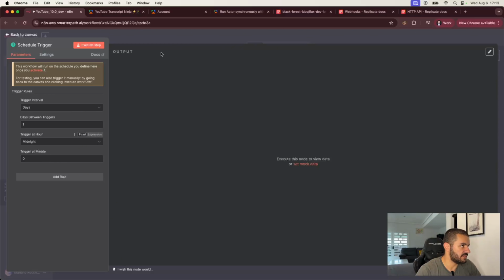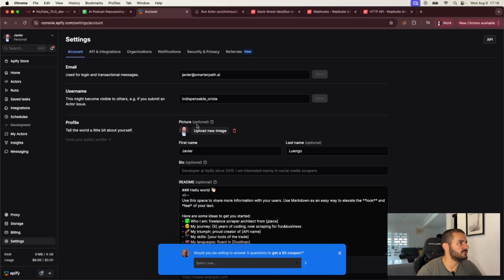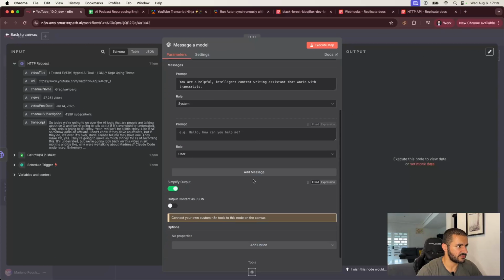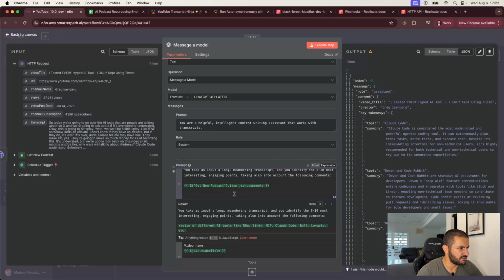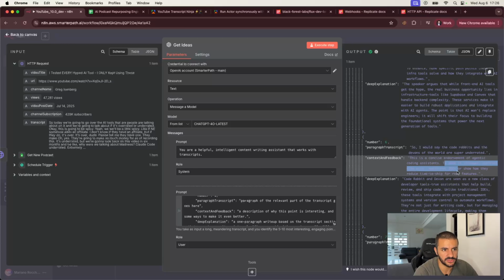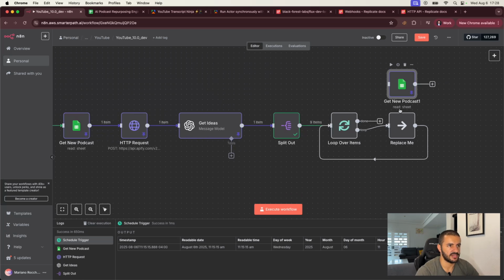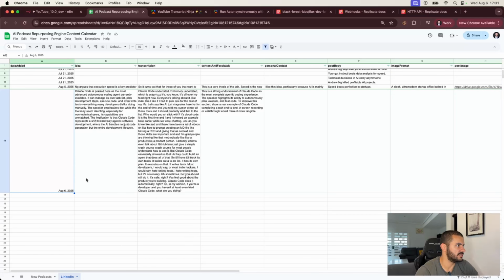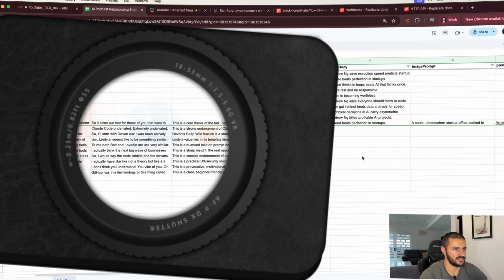Sell This $2,000 AI Workflow (Pt. 1) | LinkedIn Content Gen with N8N + ChatGPT + Sheets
In this video, I’ll show you how to build and sell a $2,000 AI-powered LinkedIn automation workflow using n8n, Google Sheets, and ChatGPT.

💼 What you'll learn:

How to auto-pull podcast guest data

How to enrich and message leads on LinkedIn

How to use ChatGPT to generate personalized outreach

How to turn this into a service clients will pay for

This is Part 1 — we’ll break it down step-by-step so even non-developers can follow along.

👉 Want the full n8n template? I’ll drop it in Part 2.